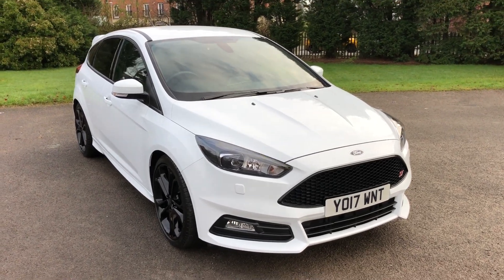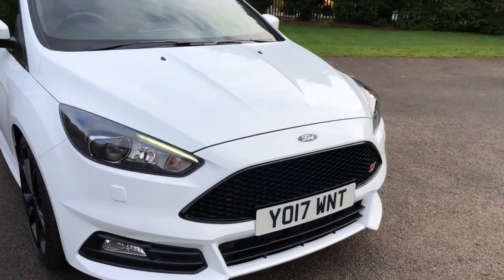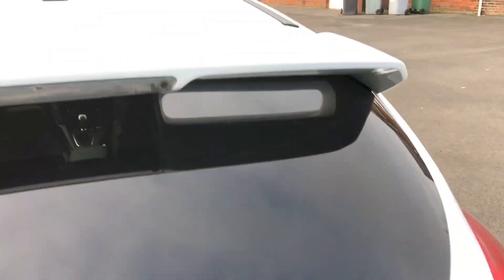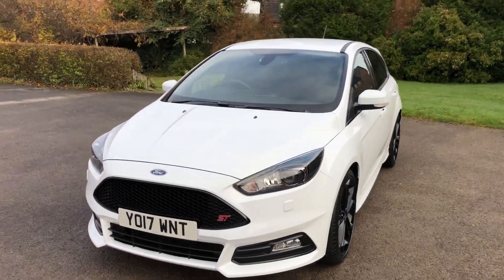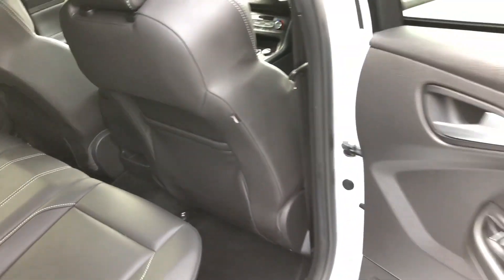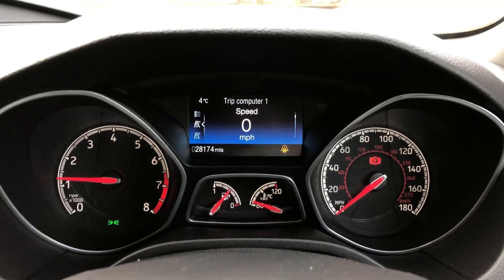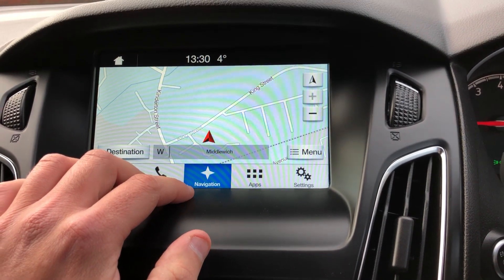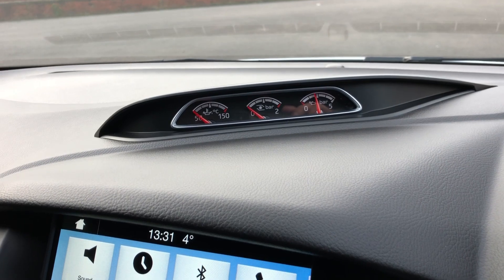Ford Focus St3 petrol